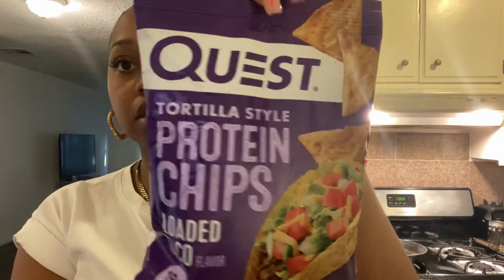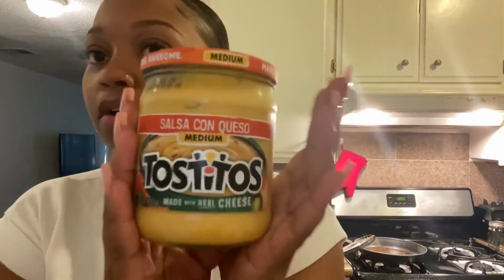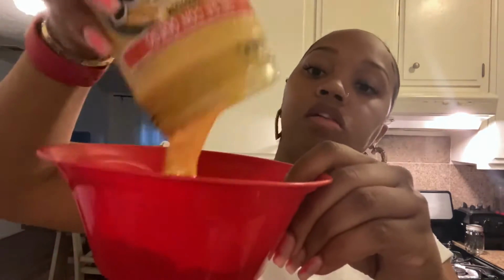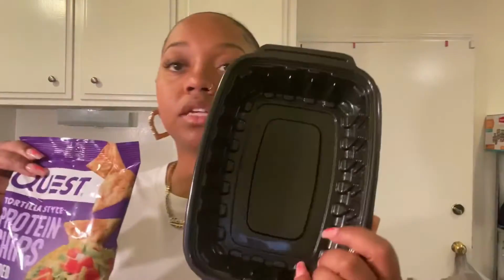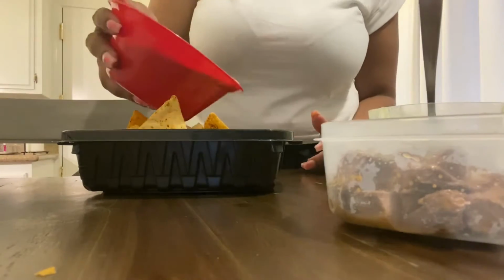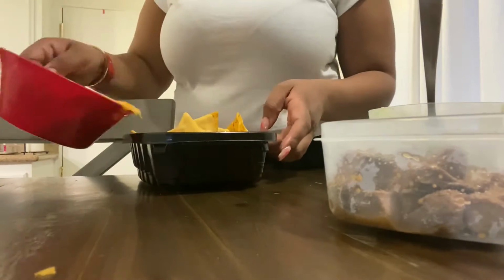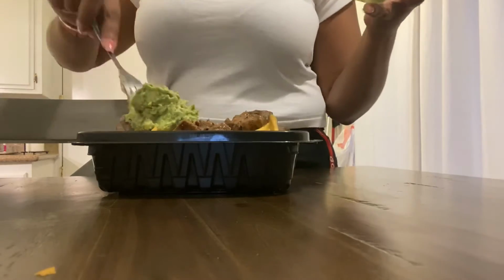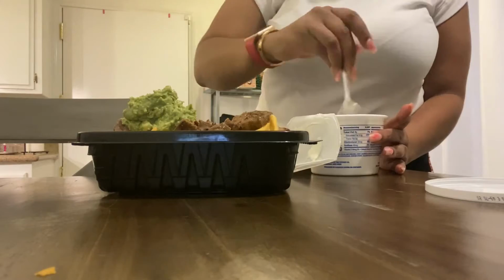Keto Nachos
Here’s a quick n easy video of how I make my Keto Nachos. This video was actually filmed months ago && was supposed to be a what I eat in a day video but I never finished recording my day soooooo I just chopped this part out of it!!

Here’s a link to the quest chips below 👇🏽